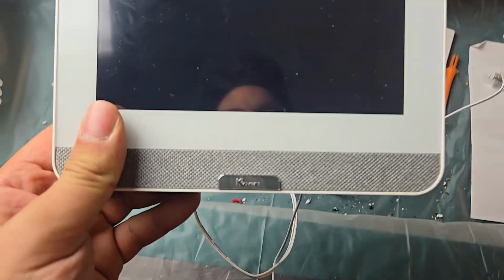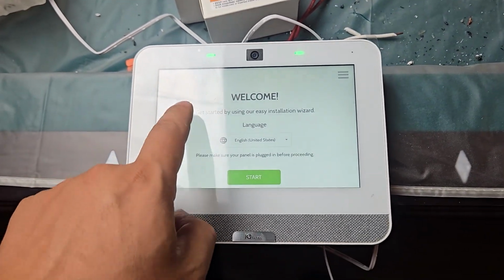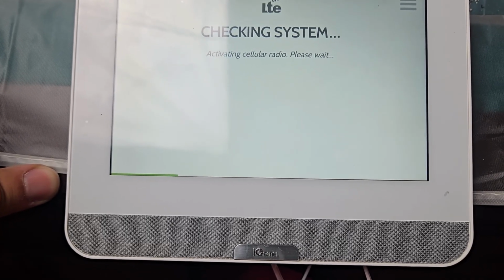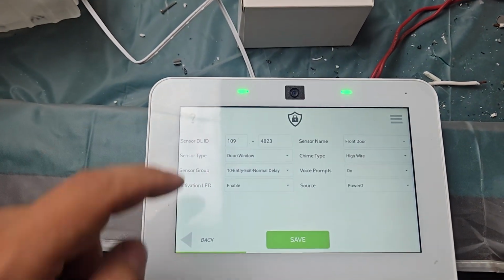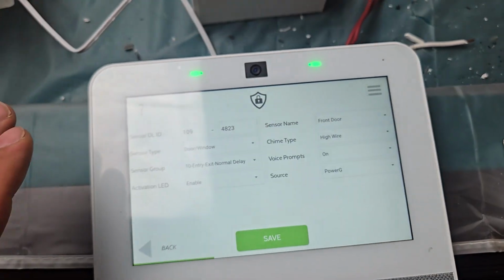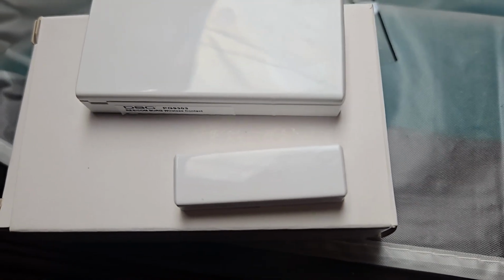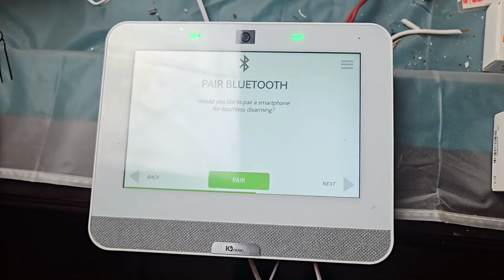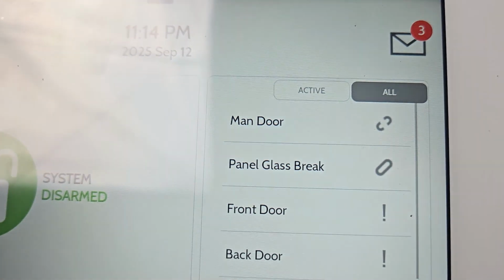How to Set Up the Qolsys IQ Panel 4 with Alarm.com WiFi, LTE, PowerG and Z wave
Panel IMEI (on the box/backplate or in the menus). Your dealer uses this to provision Alarm.com.
Alarm Grid

Installer code (defaults are commonly 1111 or 2222) and Master code (1234) if still default.
Brinks Home™

Wi-Fi SSID/password (dual-path is standard: Wi-Fi + TELUS LTE). The Canadian TELUS-LTE IQ4 (e.g., IQP4007/IQP4008) has Alarm.com cellular built-in.

PowerG sensors ready to enroll (fresh batteries/tabs intact).

Step-by-step
1) Physical setup & power

Mount the backplate and power the panel with the supplied transformer (don’t share circuits).

Let the first-boot wizard run; pick language, set date/time and region. (You can fine-tune any time from Settings later.) Full hardware/installation basics are in the IQ4 manual.

2) Connect networking (dual path)

On the Home screen, tap the top grey bar → Settings → Wi-Fi and join your network.

Run Settings → Advanced Settings → enter installer/master code → System Tests → Cellular Test.

This “pings” Alarm.com and kicks off cellular provisioning on TELUS LTE. Your dealer must have activated the IMEI on your account.

Verify dual-path (Wi-Fi + Cellular) is ON in Communications settings. (The TELUS-LTE variant is built for Canada and Alarm.com; no APN fiddling is required.)

3) Tie the panel to your Alarm.com account

Give your IMEI to your monitoring provider. After they add it, perform a Cellular Test again to sync.

You’ll then see the panel online in the Alarm.com app/web, where many settings can be managed remotely.

4) Update panel firmware (recommended)

Settings → Advanced Settings → Upgrade Software (use Wi-Fi). Keep IQ4 current for best PowerG/Z-Wave compatibility and stability.

5) Enroll PowerG security devices

Use the panel’s device enrollment—either Auto Learn or Manual Add:

Path: Settings → Advanced Settings → Installer Code → Installation → Devices → Security Sensors → Add Sensor.

Auto Learn (PowerG): pull the battery tab (or press the enroll button on older PowerG) near the panel; the IQ4 will detect it.

Manual: set Source = PowerG, then enter TXID if needed, assign Sensor Group (door/window, motion, smoke, etc.), Name, Chime, Partition. For best practices on PowerG programming/group choices, see the Surety guide.
Surety Support Forum

Quick tips

Typical choices:

Door/Window → entry/exit group, supervised;

Motion → interior follower;

Glassbreak → perimeter;

Smoke/heat/CO → 24-hour fire/CO.
(Exact group numbers/behaviors are documented in the panel/programming guides.)

6) Test sensors

From System Tests, run Walk Test and trigger each sensor to confirm signal and correct naming/zone type.

7) Add Z-Wave devices (if using automation)

Settings → Advanced Settings → Installation → Devices → Z-Wave Devices → Add Device.

Include devices one at a time (exclude first if previously paired). Control/automation then flows through Alarm.com. (Process is similar to IQ Panel 2+; fundamentals carry over.)

8) IQ Remote (optional)

If you have an IQ Remote (secondary keypad), put the panel in Pair and follow the on-screen pairing flow (PowerG or Wi-Fi depending on remote type).

Common pitfalls (and fixes)

Panel still shows “Not registered” on cellular: Run Cellular Test again after your dealer activates provisioning. Confirm good LTE signal and that the IMEI on the account matches the panel.

Used panel won’t activate: It must be released from the previous Alarm.com account before it can be added to yours; otherwise activation will fail.

PowerG won’t enroll: Check battery orientation, be within a few meters for enrollment, and try Manual Add (Source=PowerG). Some older PowerG units require pressing an enroll button instead of auto-learn.

Reference docs (handy to keep)

IQ Panel 4 Installation Manual (hardware, install paths, tests).

IQ Panel 4 User Guide (daily use, arming/disarming basics).

PowerG programming tips (sensor groups/behaviors).

Alarm.com remote settings (what you can tweak from the app).

TELUS-LTE Canadian models (IQP4007/IQP4008 overview/specs).